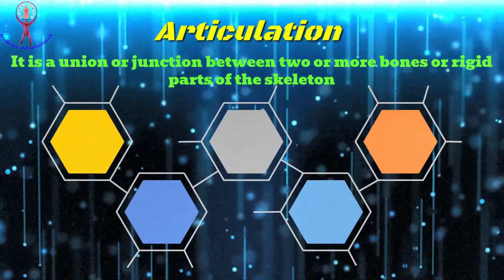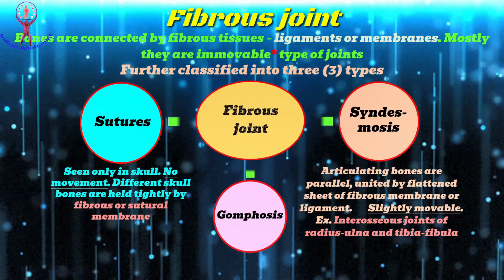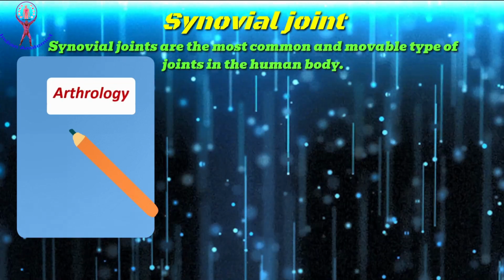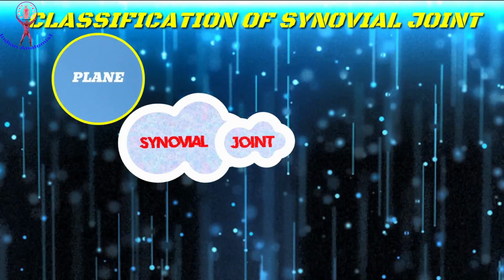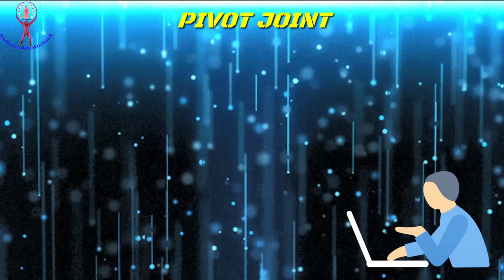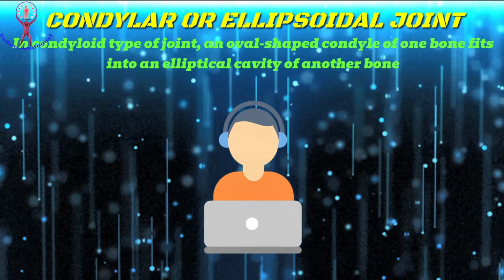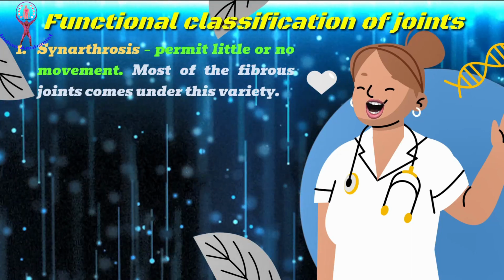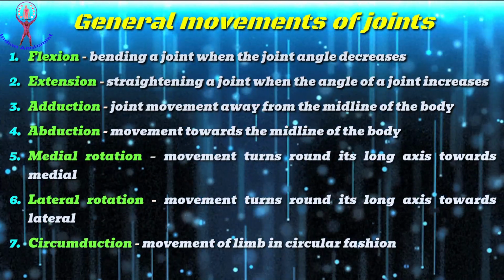GENERAL ANATOMY - JOINTS CLASSIFICATION - PART 4.4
Our, INDIAN ANATOMIST, YouTube channel introduces generic anatomy to MBBS and Post-graduate aspiring medical students. We explore the fascinating world of human anatomy and the fundamental principles and structures that underpin medical education in this channel.Our anatomy experts explain complex anatomical principles in each video. This series will help medical students, aspiring healthcare professionals, and curious people learn anatomy.We explain the skeletal, muscular, circulatory, respiratory, digestive, and neurological systems and the body's organs and tissues with visual aids to help you understand.Learn about anatomical structures, their functions, and their clinical importance. You'll also learn crucial anatomical terms and typical variations to lay the groundwork for your medical study.As we develop our anatomy series, subscribe to our channel for frequent updates to ensure you have the knowledge you need to succeed in your education and medical profession. Join me on this thrilling anatomical adventure! . . The author is Dr. Sharmila Bhanu, Professor of Anatomy, Faculty of Medicine.
4. - movements of the body*** (related to this lecture video)
5. - movement of the body*** (related to this lecture video)